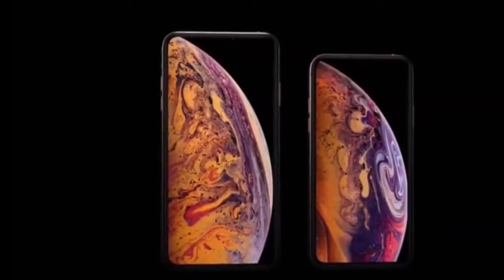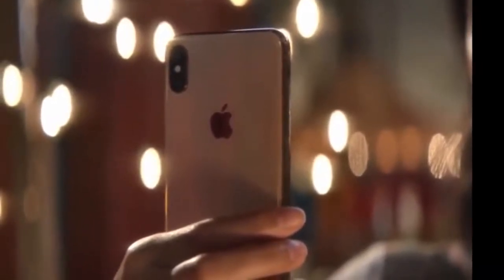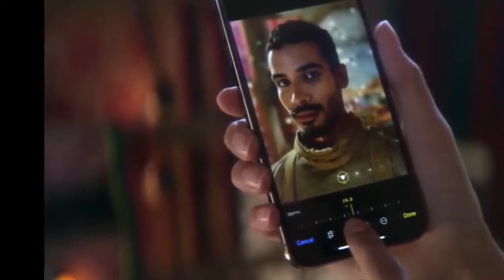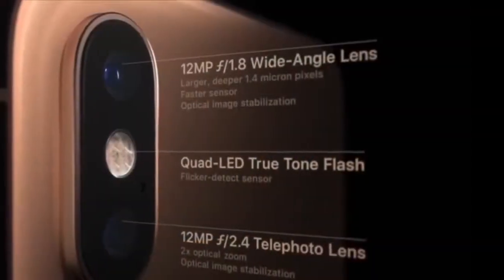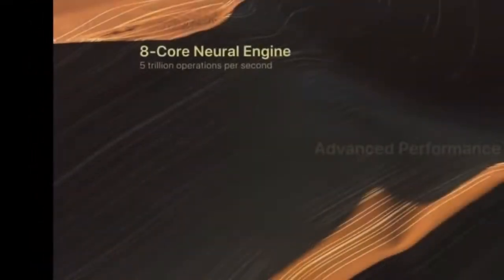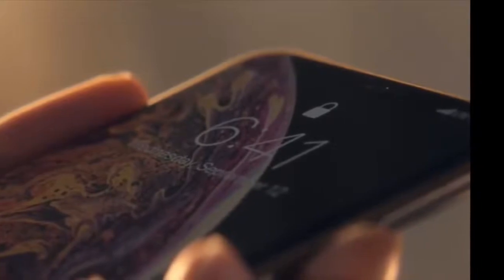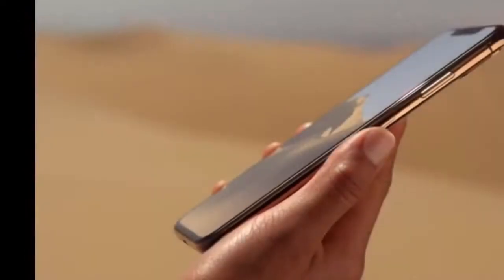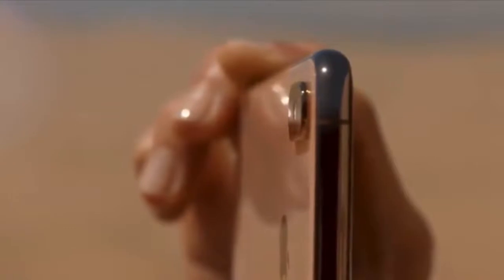Apple Iphone XS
Cheap Price Good Quality 6 Month Seller Warranty visit FoneZone.Ae